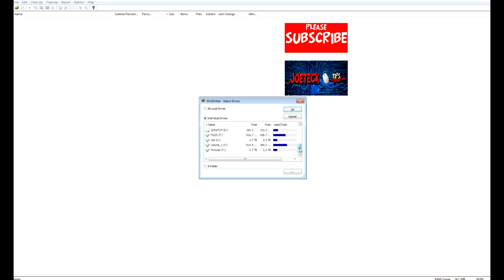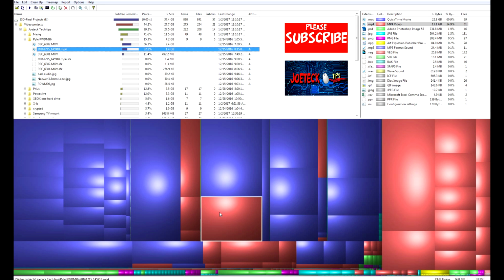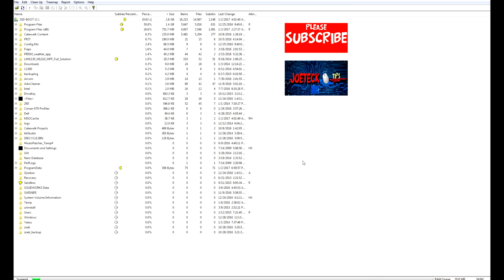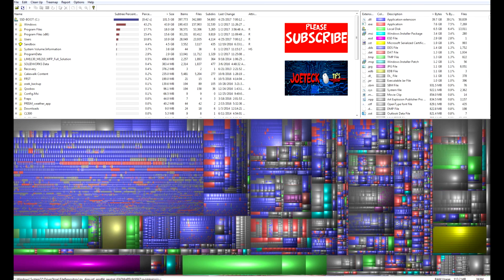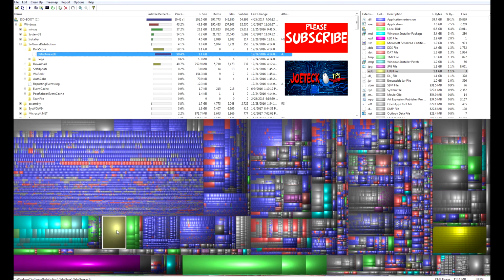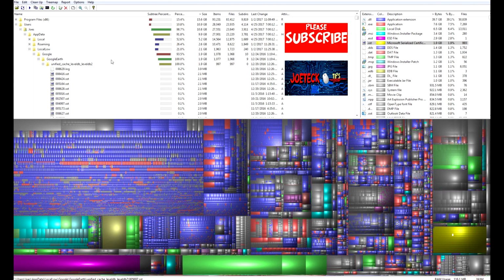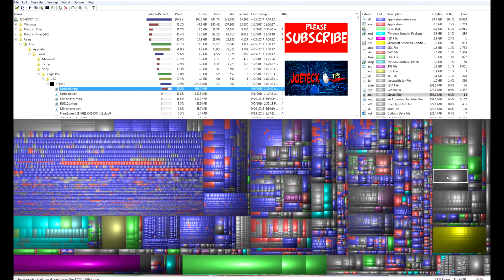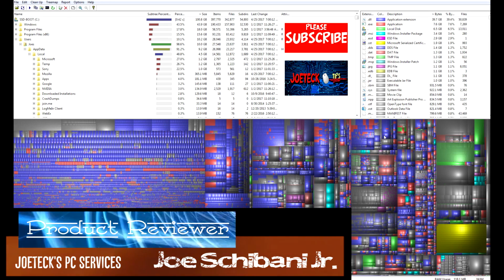How to use the WinDirstat application - Tutorial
How to use the WinDirstat application